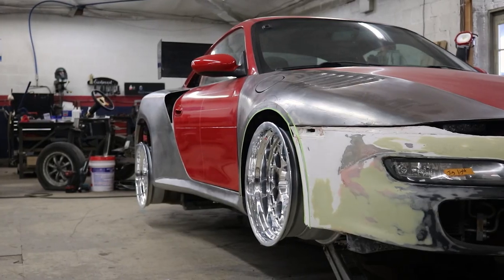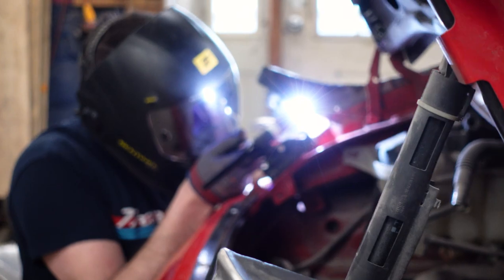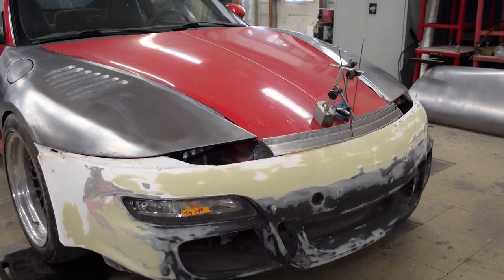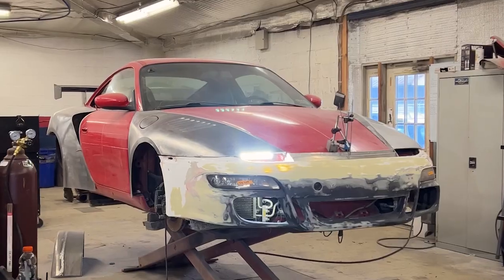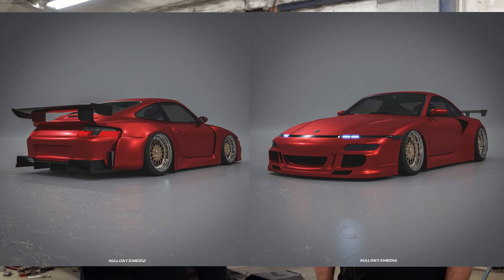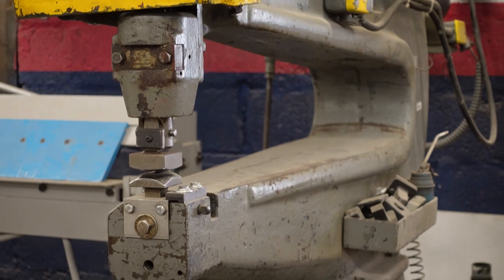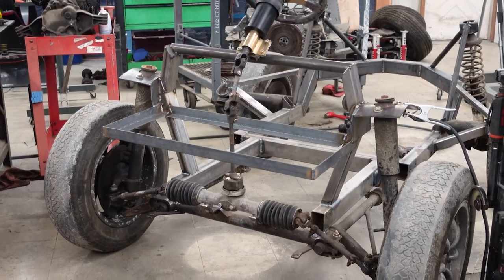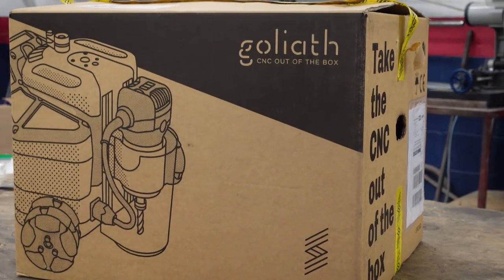Widebody Porsche 996 Slantnose Build - What is it?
Ryan and Tony briefly explain the Porsche 996 Slantnose project that will be debuting at the April 30th PCA Annual Swap Meet In Carlisle, PA.